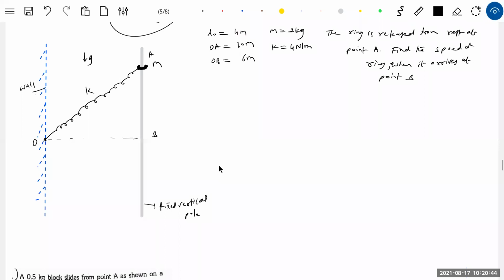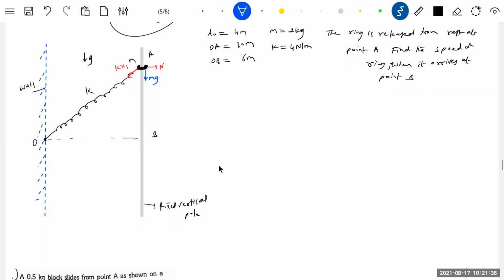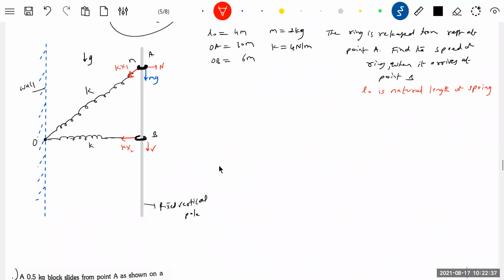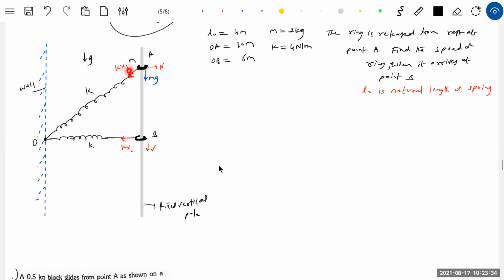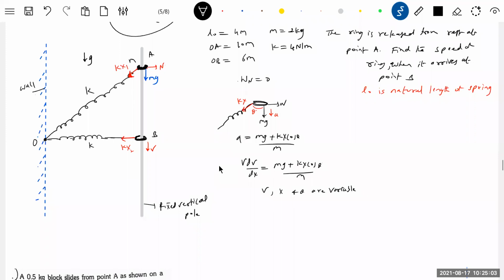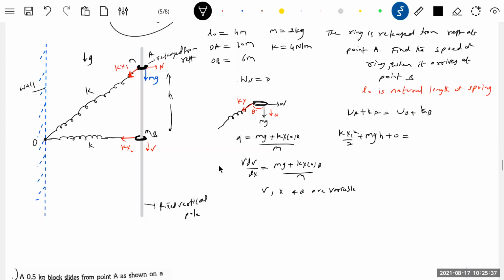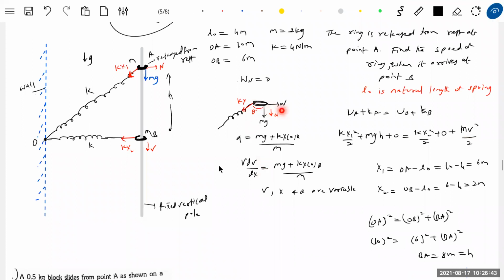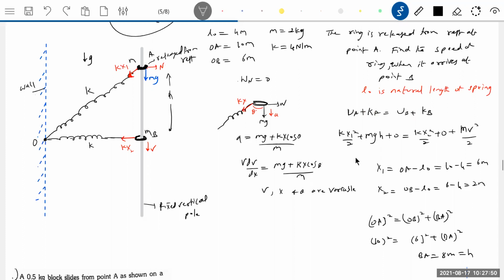35) Physics| spring force and energy class 11 | one end of spring is fixed to a wall and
other end to a  ring, that can slide on a fixed vertical pole. The ring is released from rest with spring stretched , find its speed , when spring  becomes horizontal.  Physics | spring force and energy class 11  | JEE Main 2023 | JEE Adv |